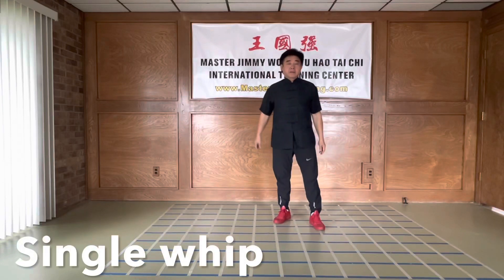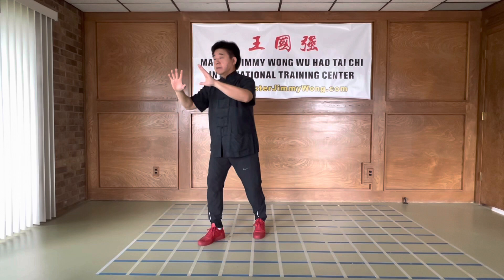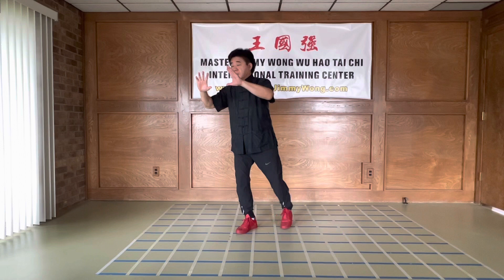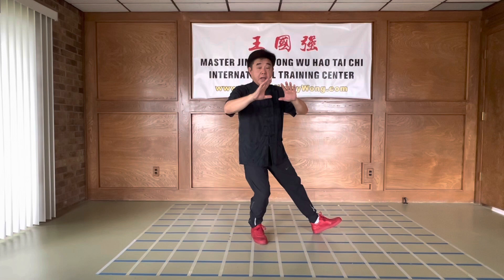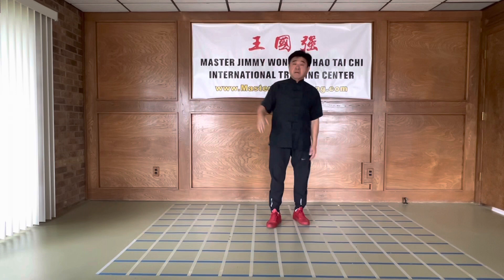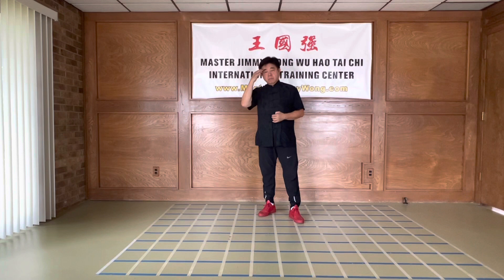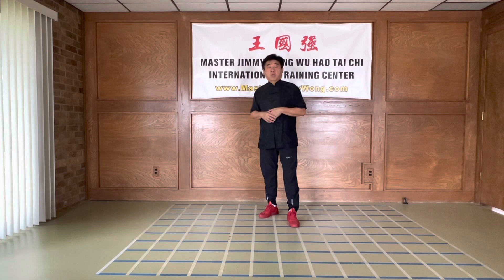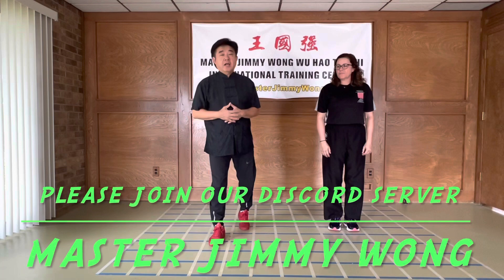Tai Chi Wu Hao Discord Lesson 2 : Single Whip 武郝太极拳 单鞭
This is a Trailer Video
Wu Hao Tai Chi Distant Learning through Master Jimmy Wong Discord Server made available to you ANYTIME. Grandmaster has design this to make it available to ALL his Tai Chi Tribe ALL over the world. Please register on his server tobe a Elite Member of the WU HAO TRIBE here and is FREE!